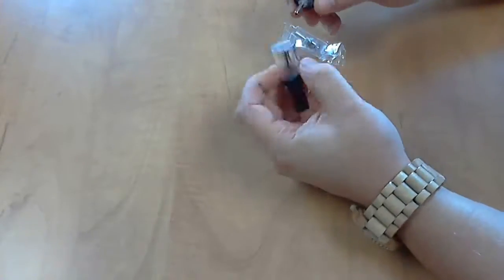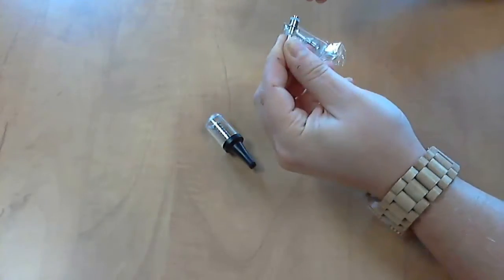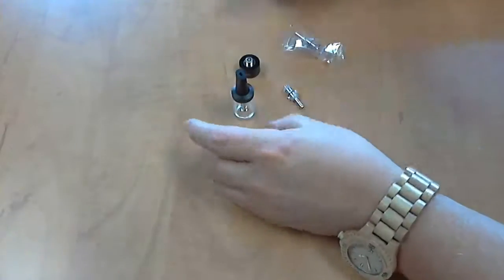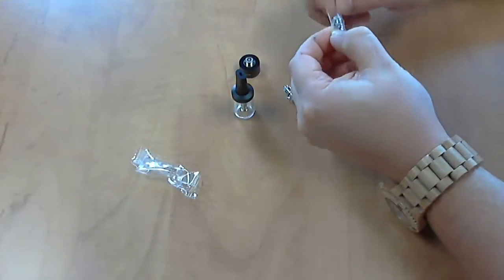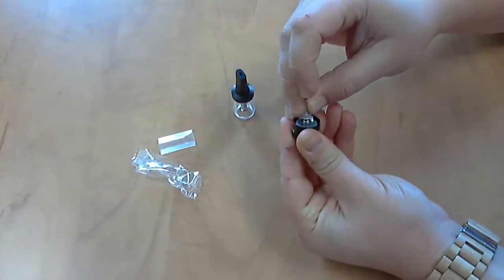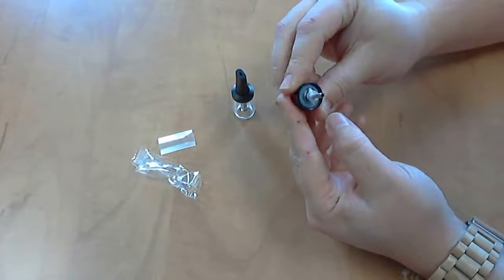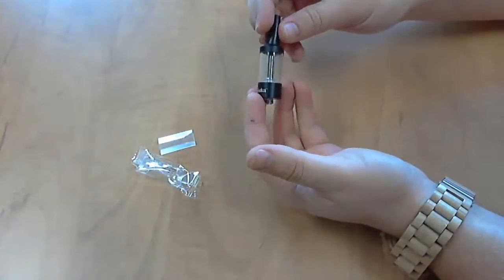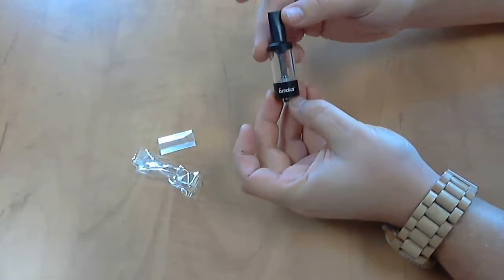ISmoka BCC Clearomizer - How to replace heating coil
How to replace heating coil on Ismoka BCC clearomizers.